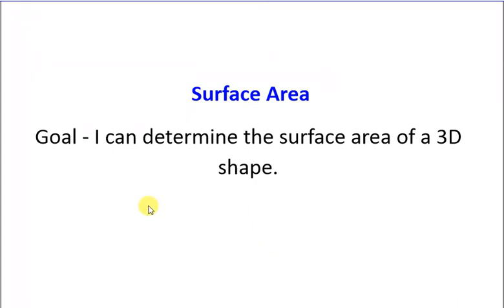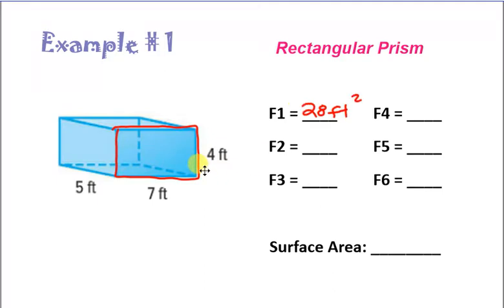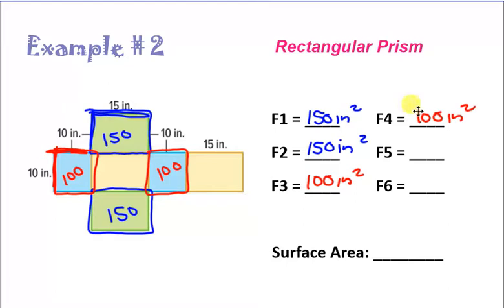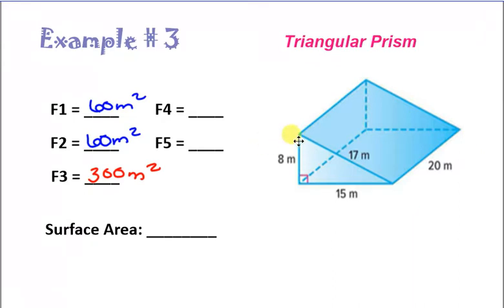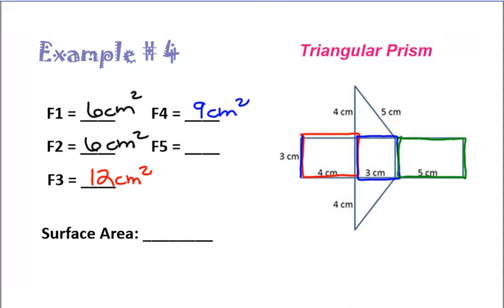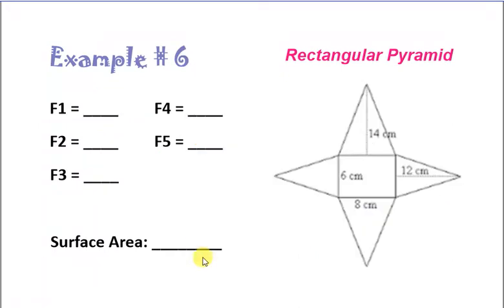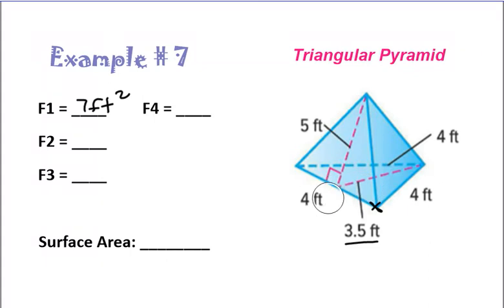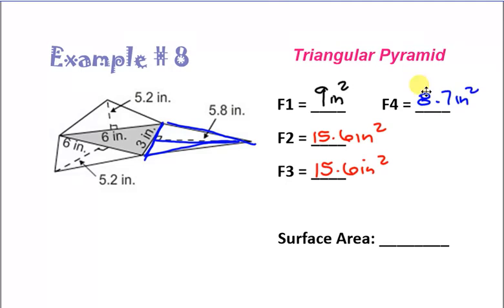Surface Area 19 20